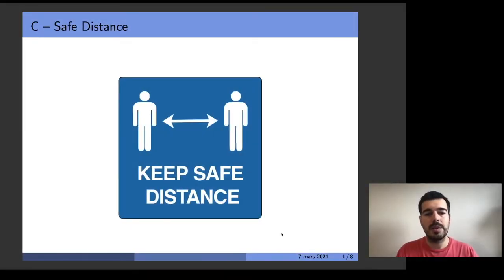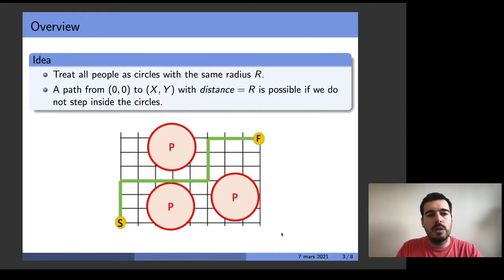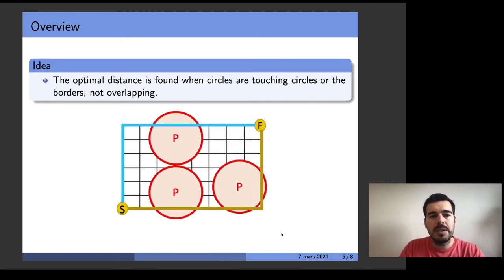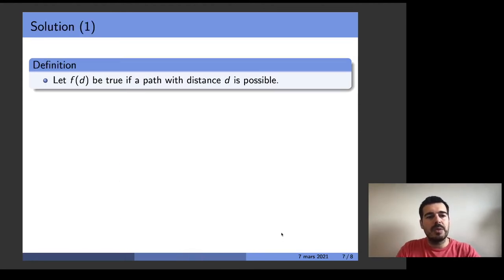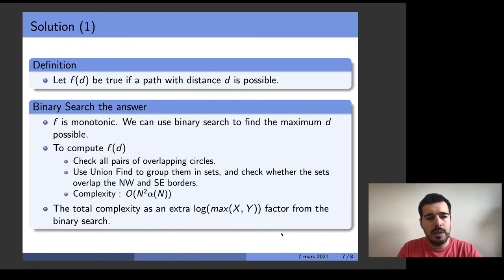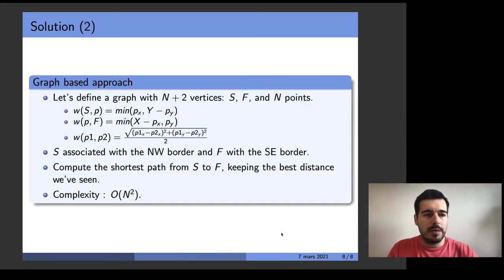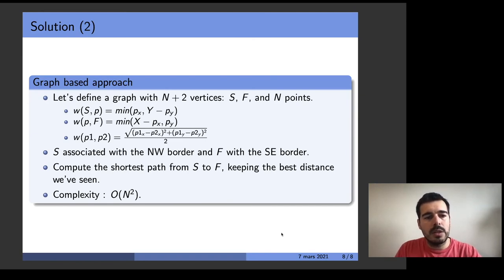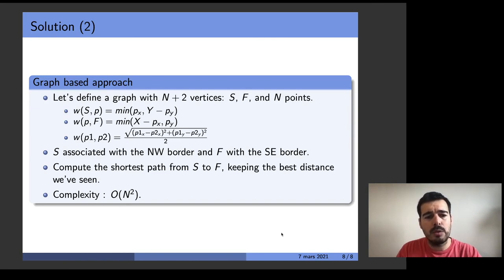Problem C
Problem analysis of problem C (Safe Distance) of SWERC 2020-21 by Judge Miguel Oliveira.